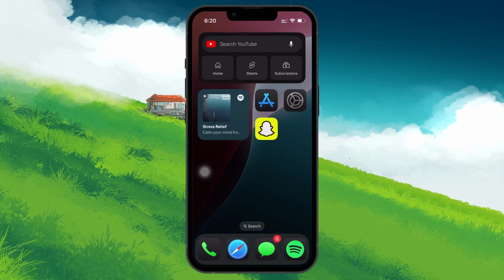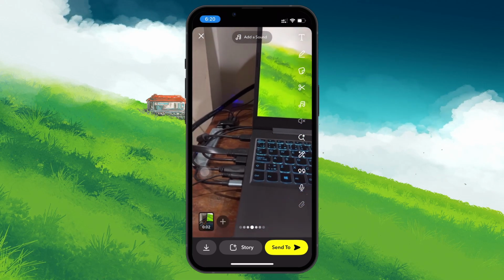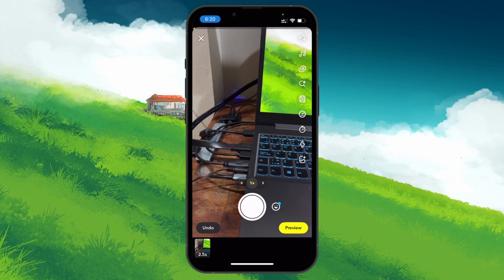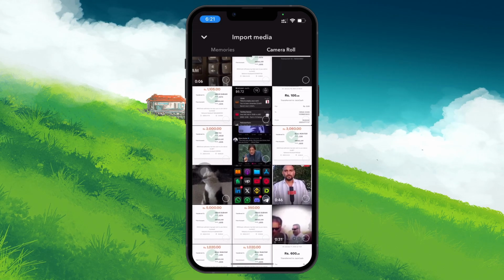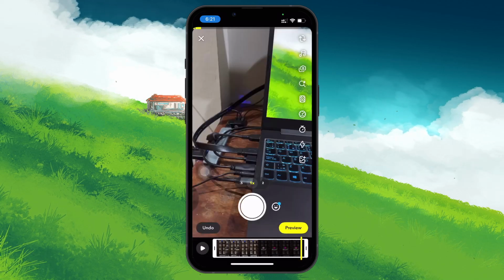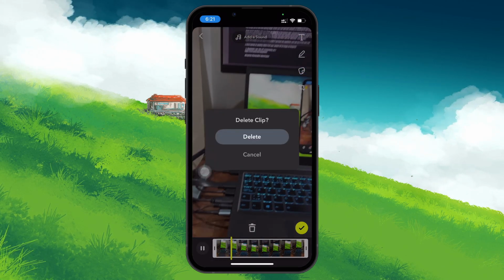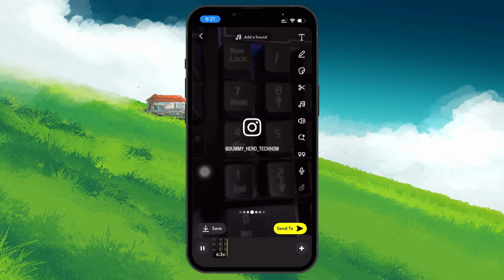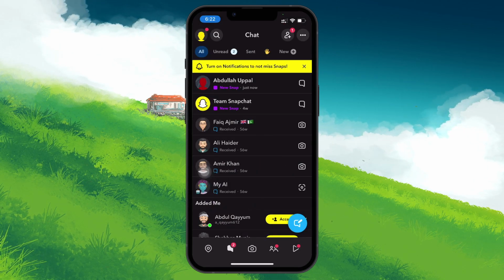How To Send Videos from Camera Roll as Snaps on Snapchat - Tutorial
A short tutorial on sending videos from your camera roll as Snaps on Snapchat.